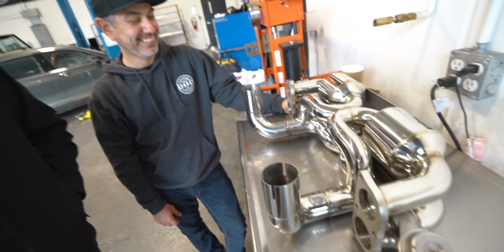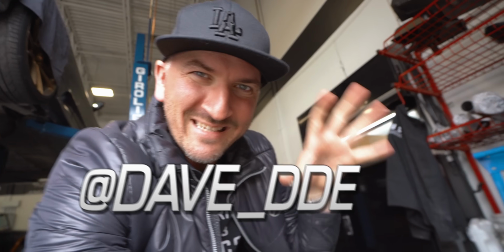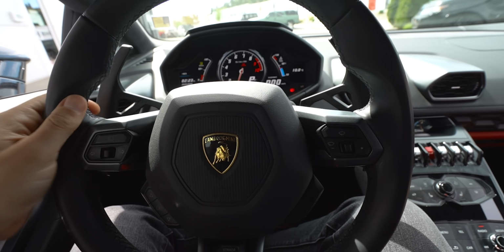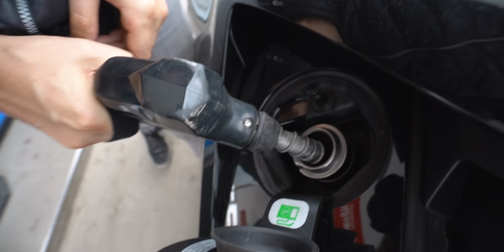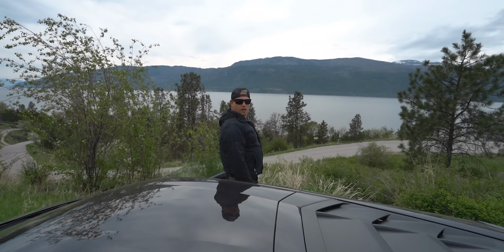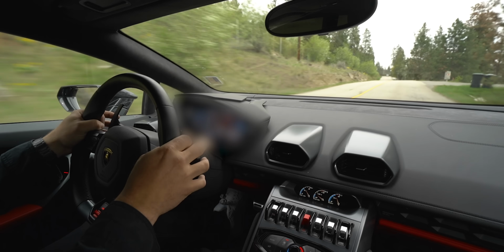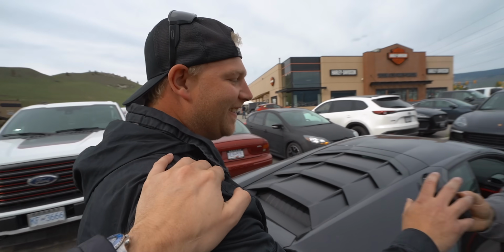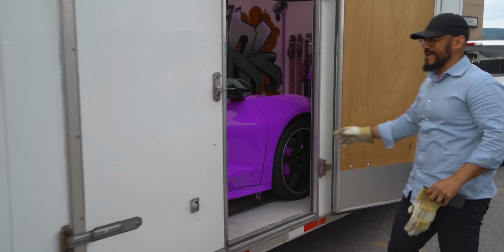WE STRAIGHT PIPED THE BARN FIND FERRARI! *$10,000 FULL FI EXHAUST*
CHECK OUT FI EXHAUST!

SERVICE YOUR CAR AT AUGUST GARAGE!

2 CRAZY GUYS ATTACK FERRARI OWNER AT GAS STATION! *DAUGHTER HIDES IN CAR*

MOST POWERFUL MCLAREN 720S ON THE PLANET SCARES MY DAUGHTER! *WEISTEC 1000HP PKG*